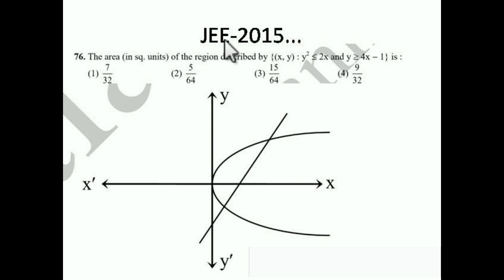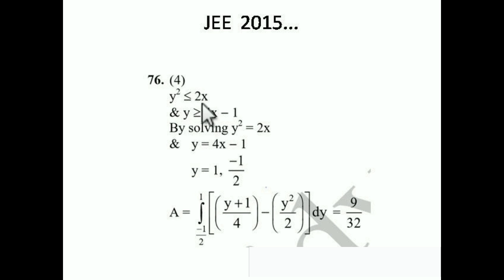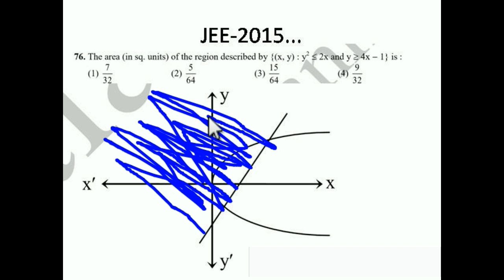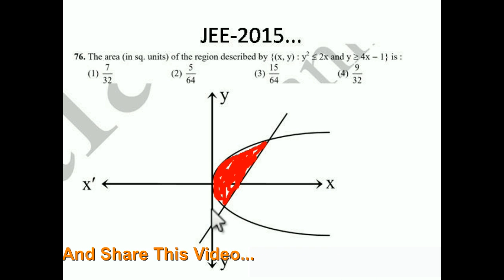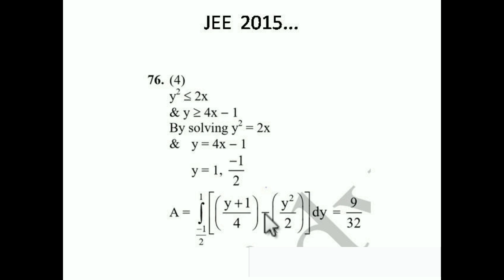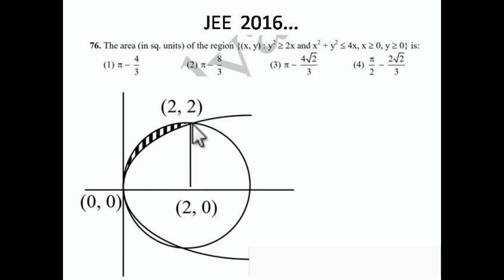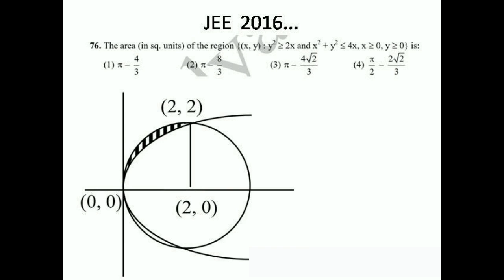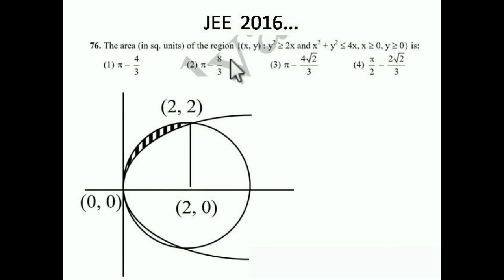Area under the curve... Past year jee solved problems..JEE-2017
Area under the curve.. Past year jee solved problems..
JEE-2017